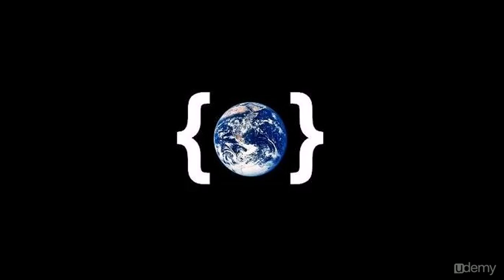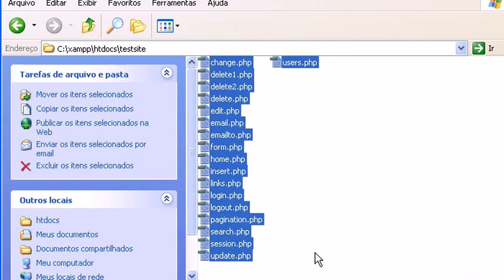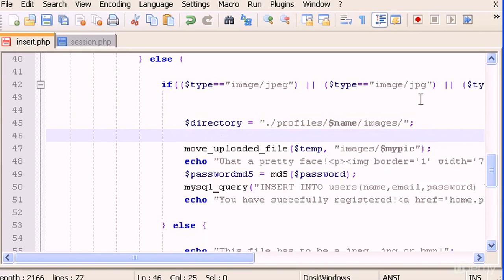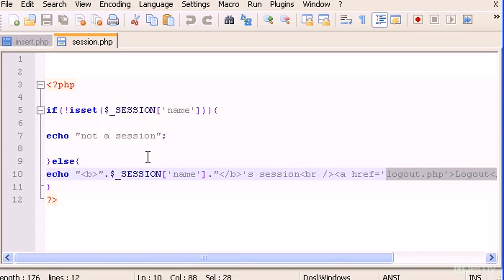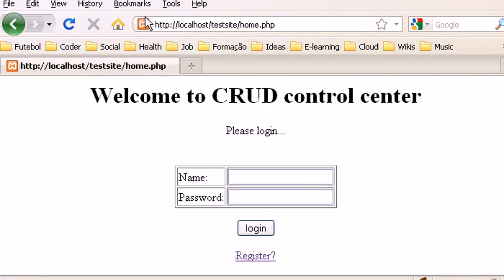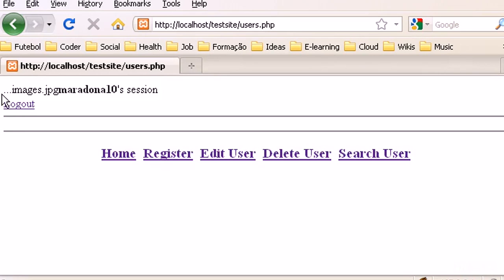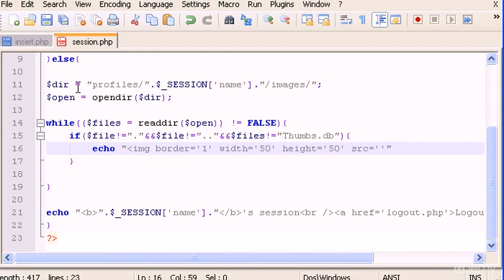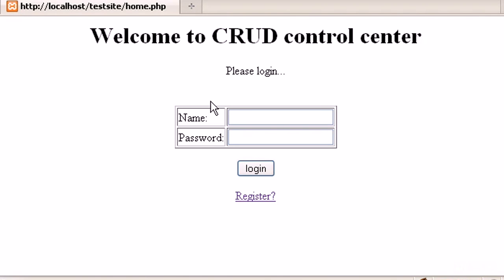50 Session Picture (Section PHP & MySQL)